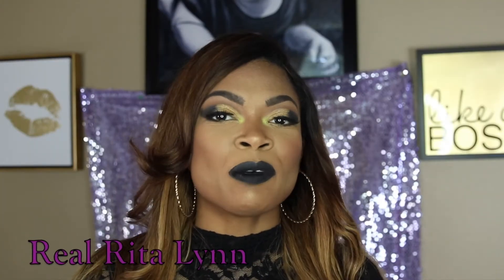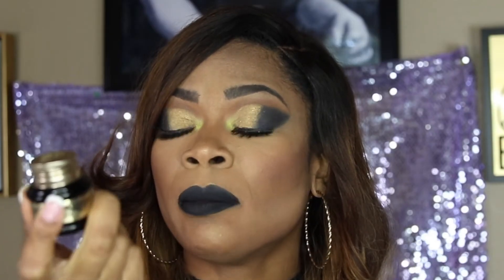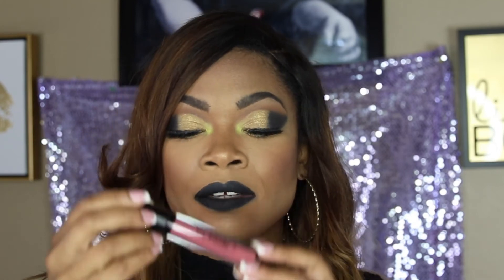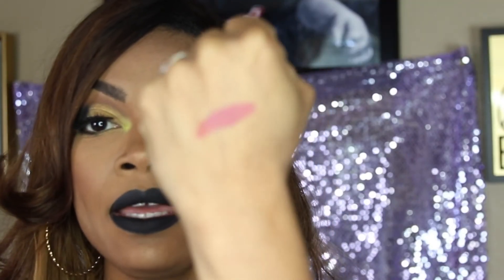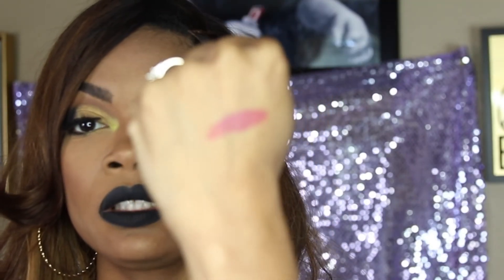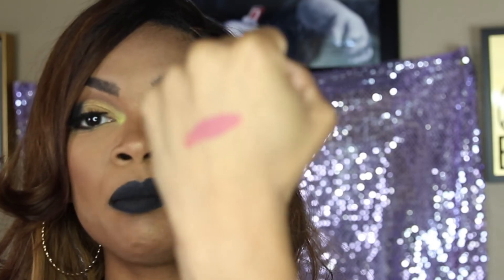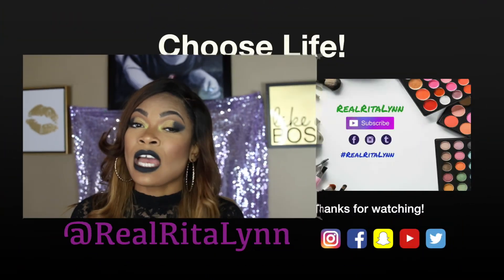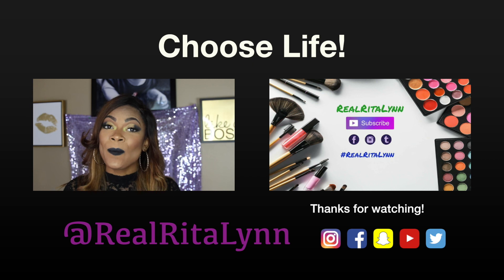UNBOXING !! Boxy Charm May 2018| Cover FX Blurring primer |REAL RITA LYNN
Hey Rebels and Newbies!!

Boxycharm is a monthly subscription where you receive 4 to 5 FULL SIZE products ranging from makeup and skincare to beauty tools and color cosmetics. The boxes retail for no LESS than 100.00!! The subscription I have I pay 21.00 a month. To learn more about boxy charm visit there website for details.

I would LOVE to connect with you online and let you know when I upload future videos on this channel!! If you LIKE this VIDEO and and want help sharing the word, ITS SUPER EASY!!

THUMBS UP RITAREBELS!!!
(POST NOTIFICATION REBELS SHOUT OUT START IN THE OCTOBER VIDEOS SO BE SURE TO TURN ON YOUR NOTIFICATIONS. THERE MIGHT BE A GIVEAWAY COMING SOON)

PLEASE SEND PR TO:
REALRITALYNN

Shirt: S/M
Pants: 4/5 or 5/6 depends on Make
Shoes: size 7
Dress: 2,4,6 - depends on make

PINTEREST ➜REALRITALYNN

SNAPCHAT ➜ BANDRIEVENTS

Video Equipment:
Camera: Canon T5i Rebel
Lens: Canon 24-70mm L f2
Mic: Rode Pro Mic
Backdrop: JoAnn's Fabric